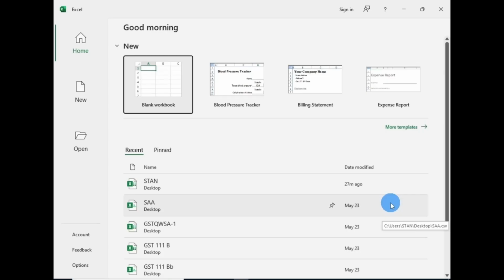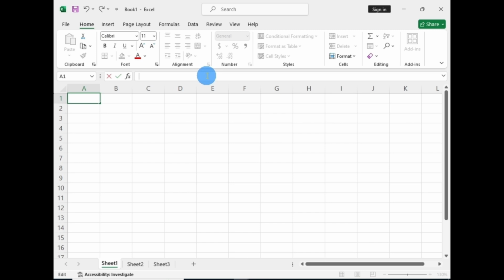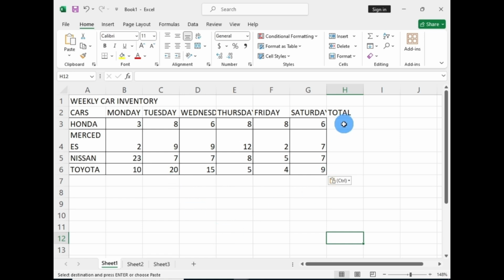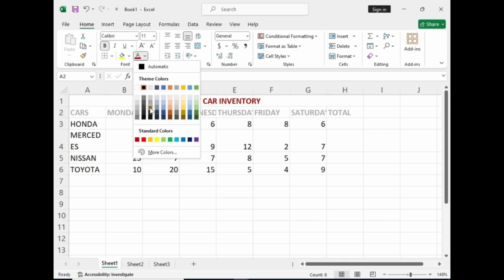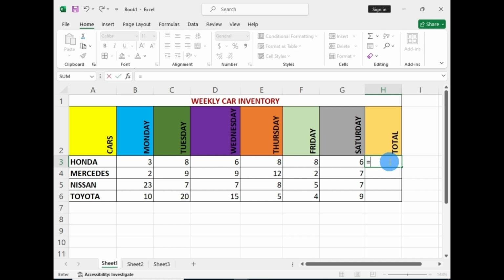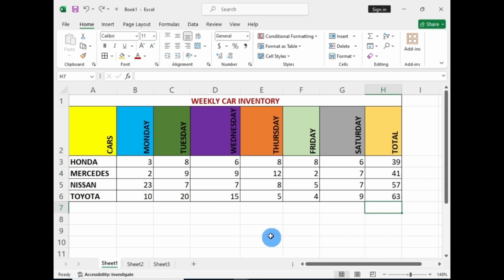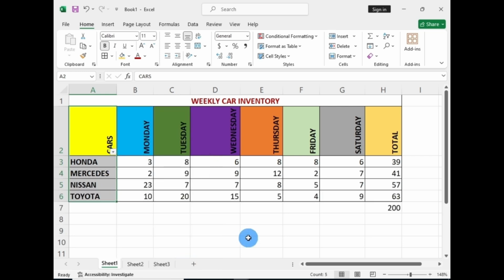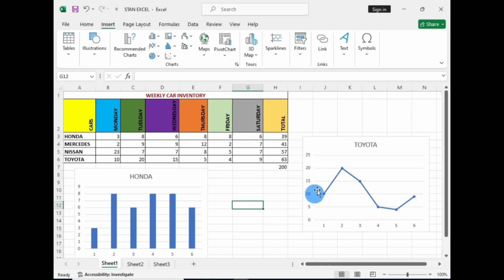Microsoft Excel Basics | Microsoft Excel Tutorial for Beginners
This is the Basic Excel Tutorial that you've been waiting for! Every aspect of it was simplified and that is the game changer. In this video, you will learn the application of basic terms in Microsoft Excel which includes the workbook terminology, best way to enter data into cells and cell names, range and it's utility, Excel Formulas and Functions, Formatting cells and worksheets, how to use the sort and filter tools, creating and editing Excel Charts. This video begins your steps into Mastering Excel.